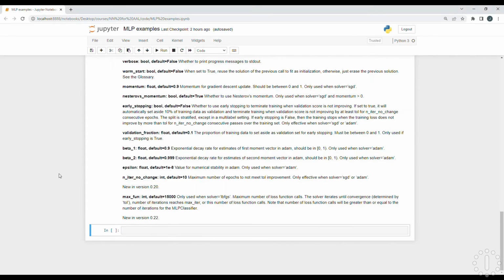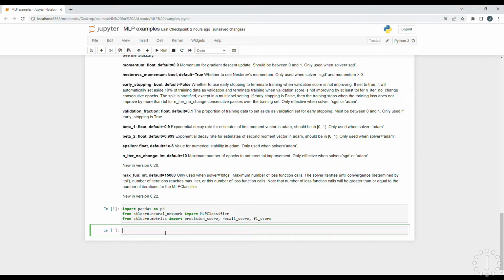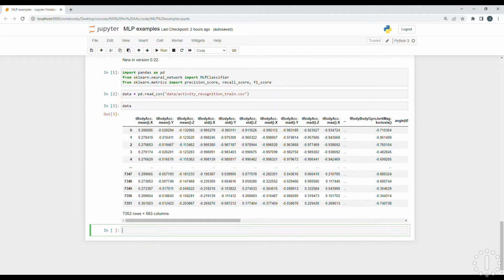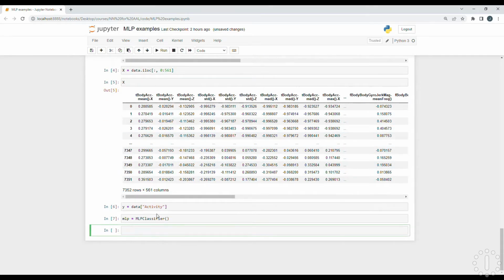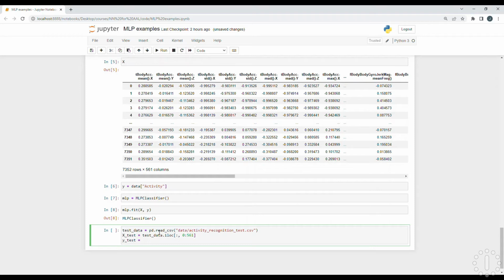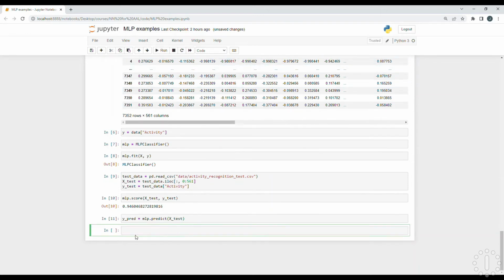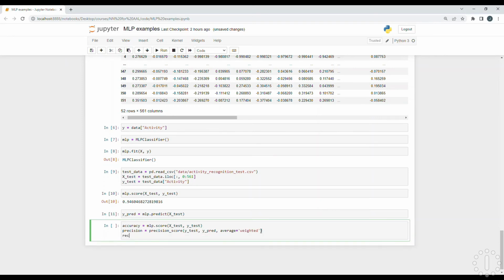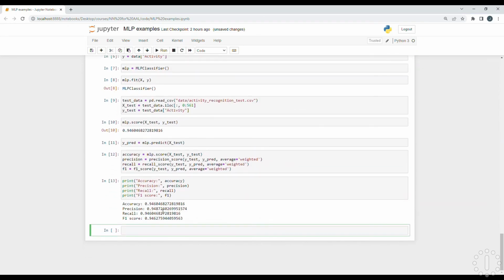07- Using MLP Classifier, course Neural Networks for AAL